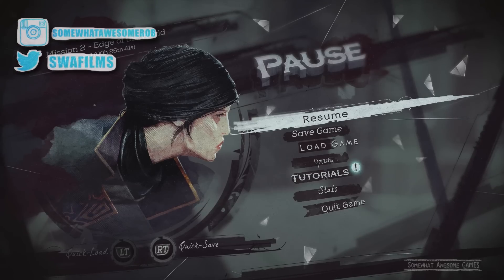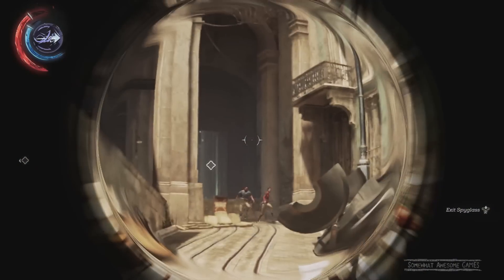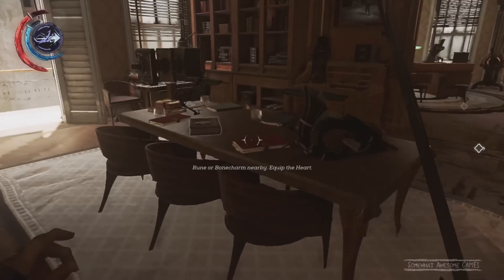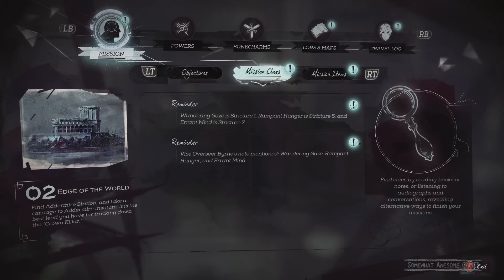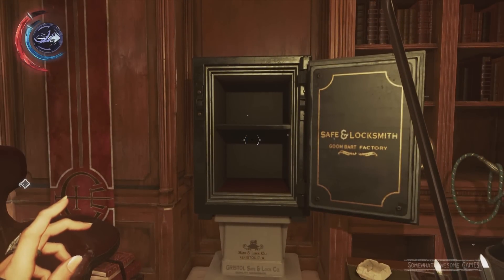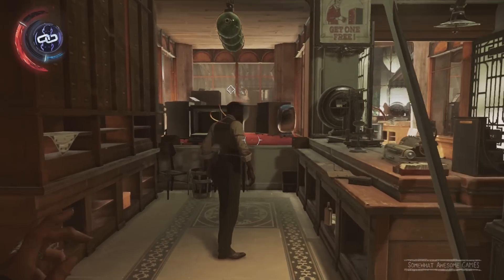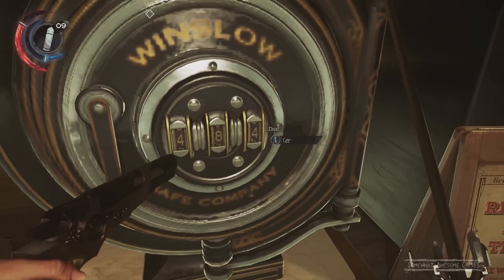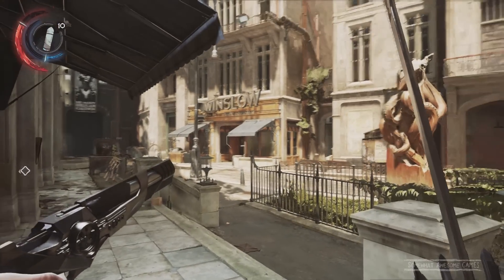Dishonored 2: Mission 2 - Edge of the World Safe Combination Location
Specs:

Mic: Razer Seirēn (Razer)
Capture Card: Elgato HD60
Keyboard: Blackwidow Chroma (Razer)
Mouse: Deathadder Chroma (Razer)